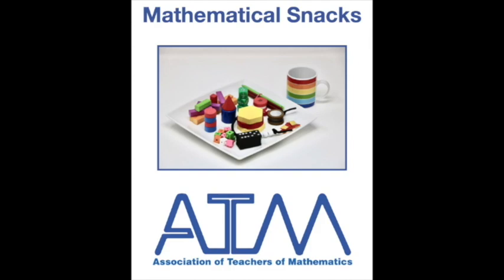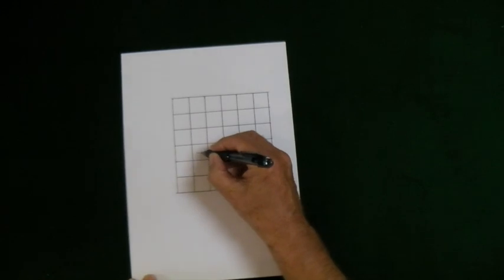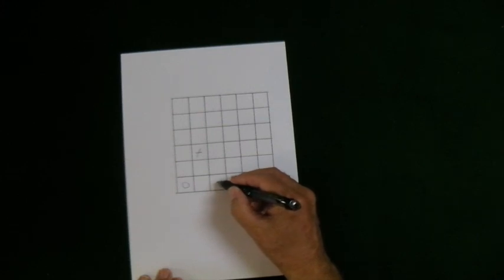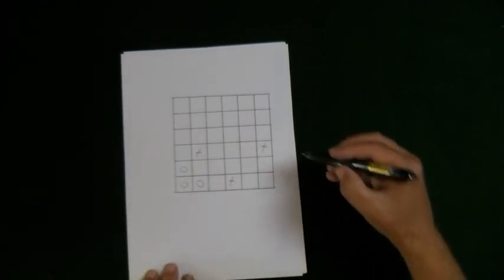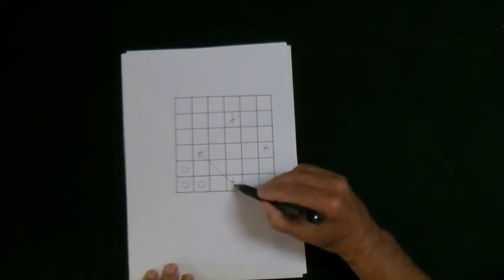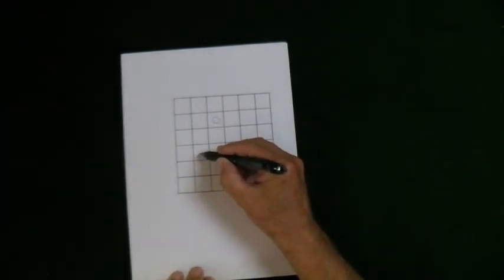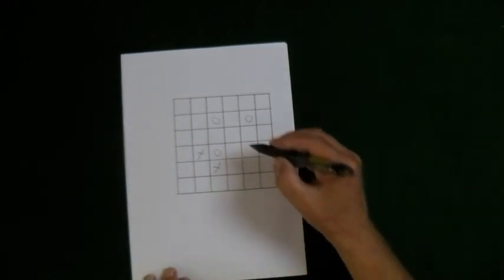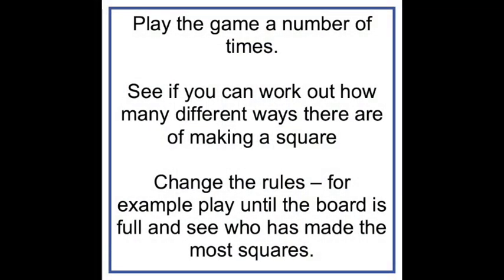Squares Game - a fun maths game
The 'Squares Game ' is a mathematics game, part of the Association of Teachers of Mathematics (ATM) 'Maths Snacks Videos' series - accessible 2 minute videos designed to help develop maths skills and ideas. Suitable game for all ages.